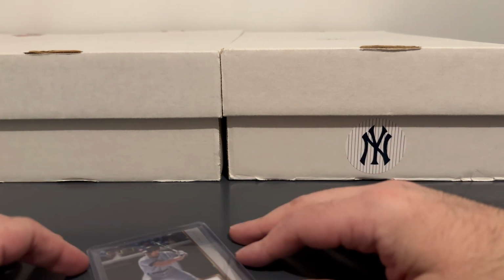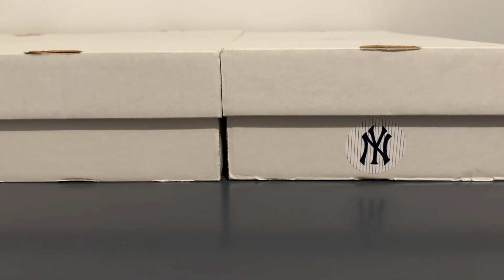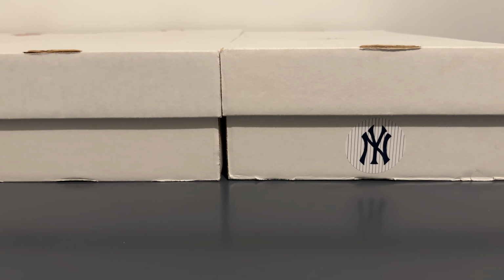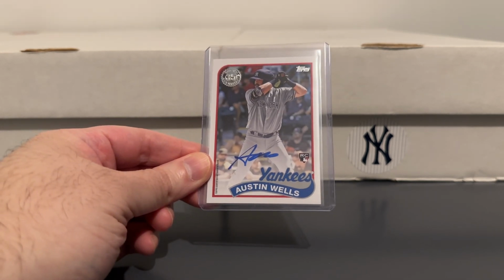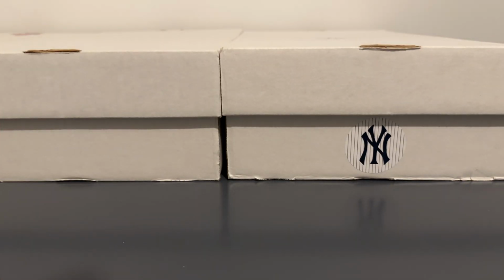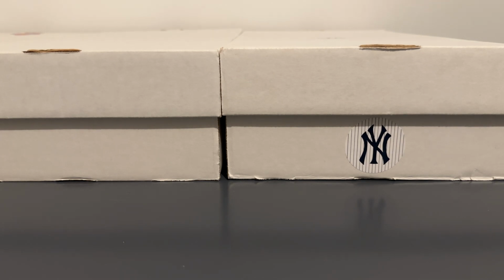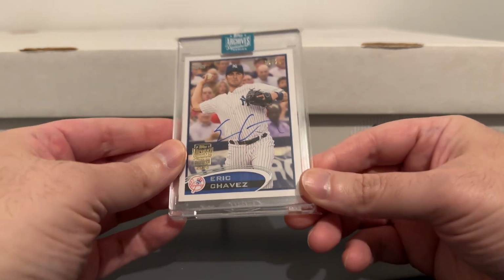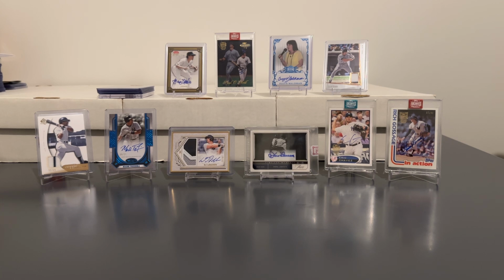Yankees Autograph & Relic Additions